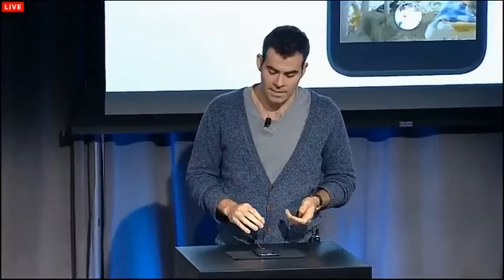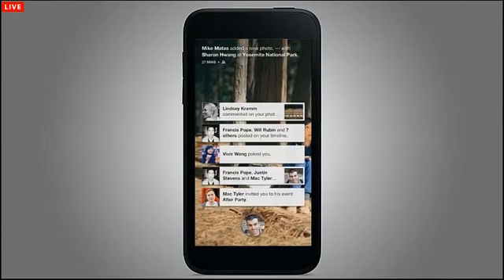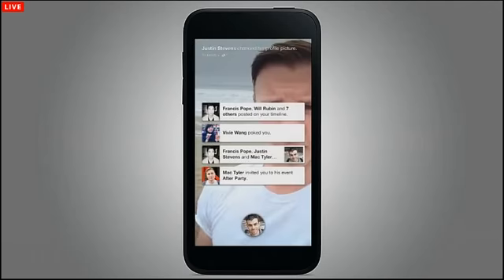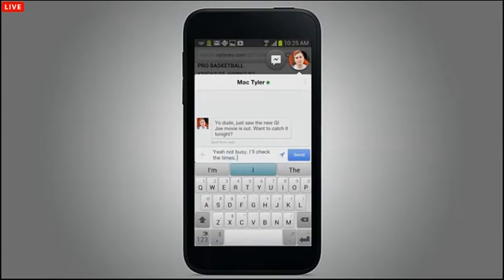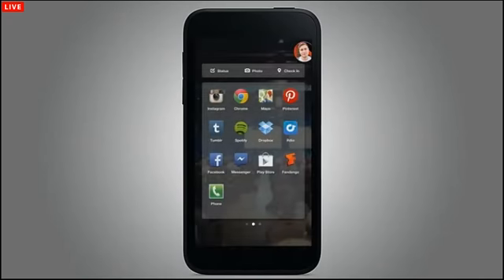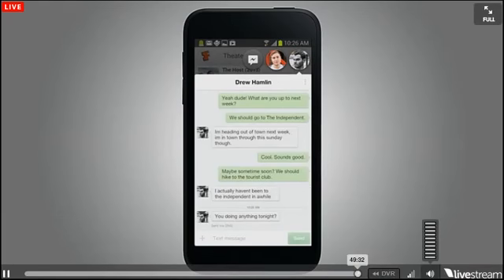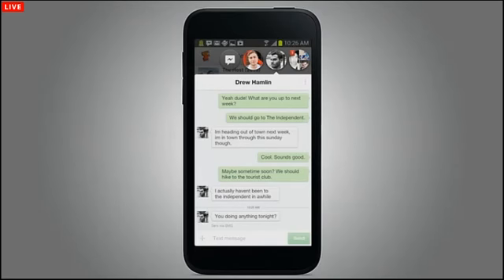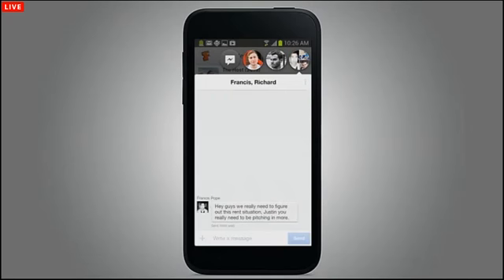Facebook New Home on Android Live Event Keynote - Features Demo - April 4th, 2013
Facebook New Home on Android Live Event Keynote
Facebook Home Phone - HTC First Launch and Demo